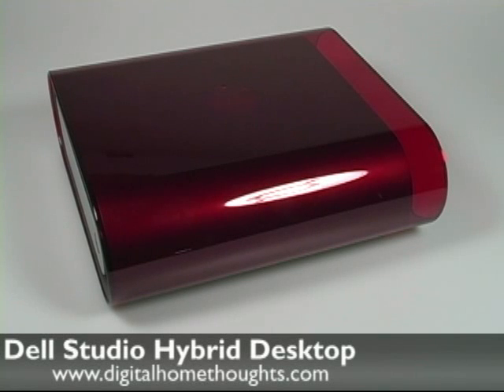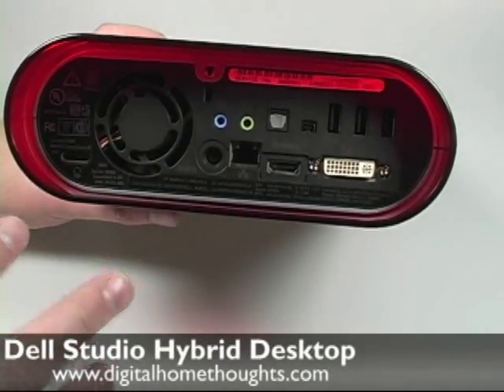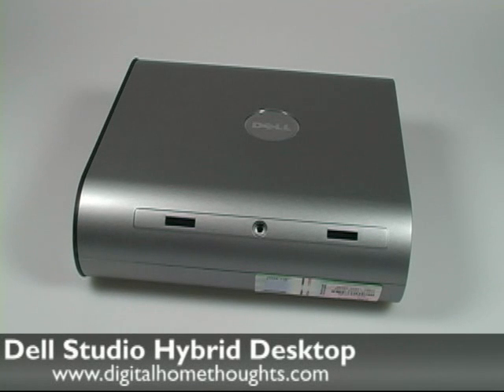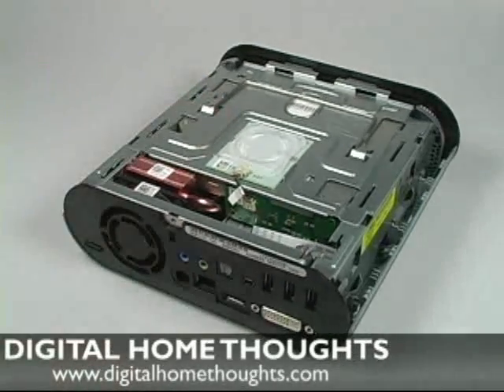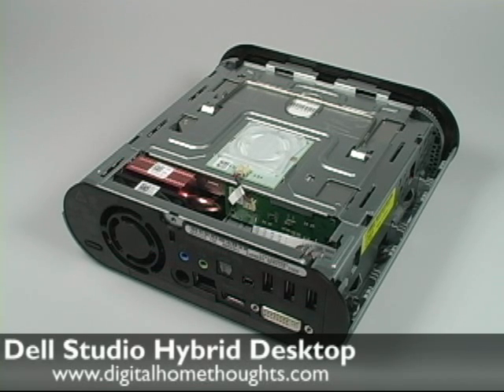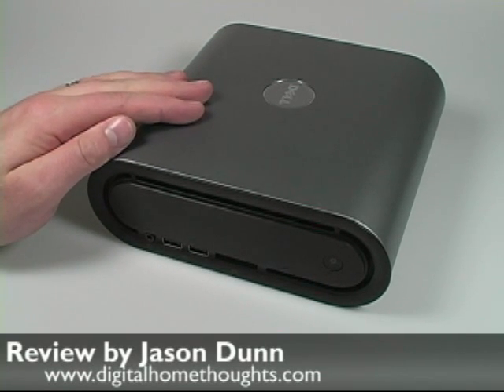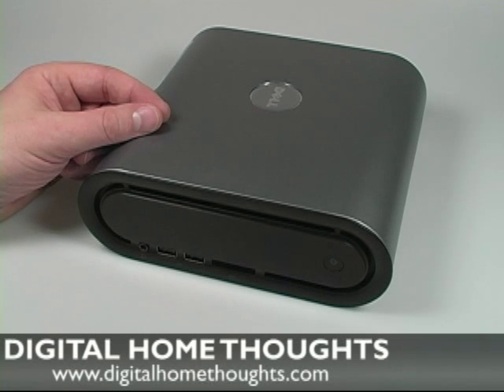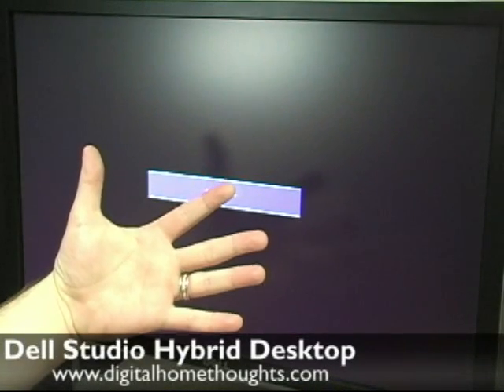DEEP DIVE: Dell Studio Hybrid Desktop PC (Part 1 of 3)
This is part one of a three-part deep dive video series on the Dell Studio Hybrid, a desktop PC running Windows Vista Home Premium SP1. Configured with an Intel Core 2 Duo T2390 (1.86 Ghz) CPU, 3 GB of DDR2 RAM, a 250 GB 5400 RPM hard drive, an 8x slot-loading DVD burner, and an Intel X3100 GPU. The colour is "Ruby", and cost me $744 Canadian with taxes direct from Dell.ca.